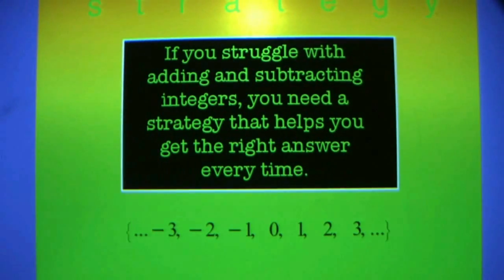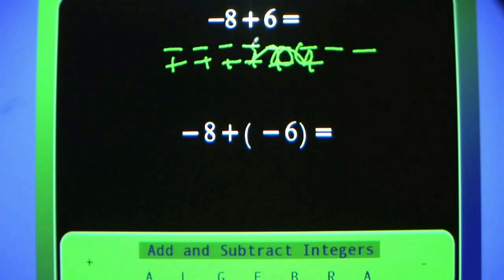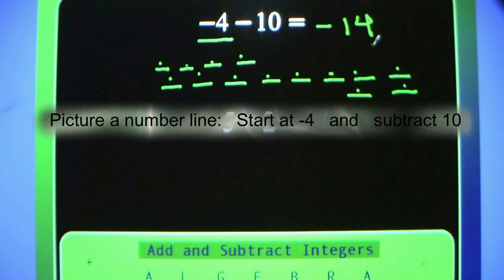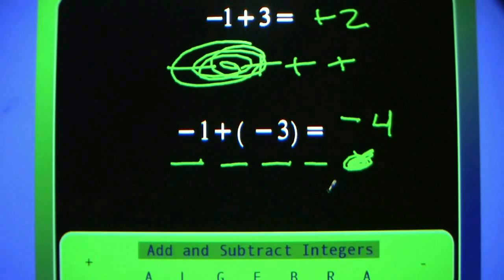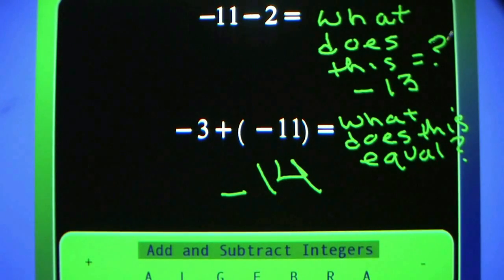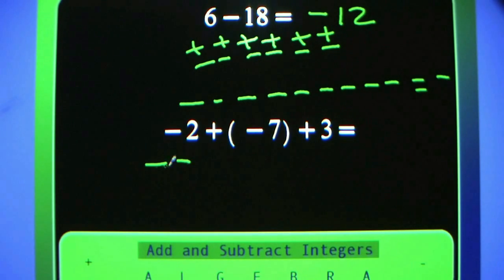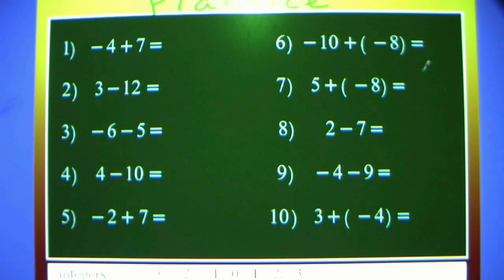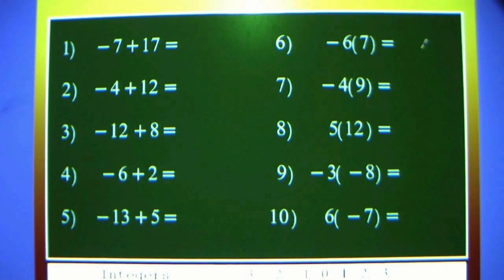Add and Subtract Integers (Important Algebra Skill)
This video shows a strategy that will help you master the skill of adding and subtracting integers without making mistakes.  I attempt to make the video more enjoyable with some music , and I had a little fun with the narration.  Enjoy, but more importantly, add this skill to your mathematical arsenal.